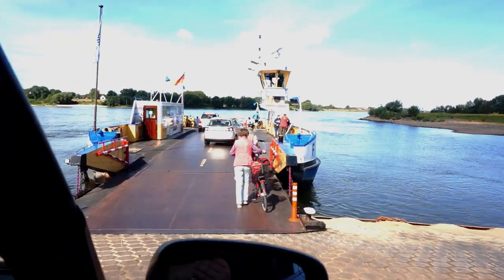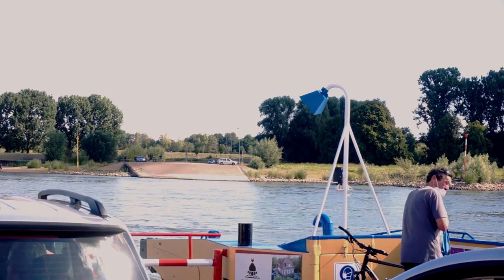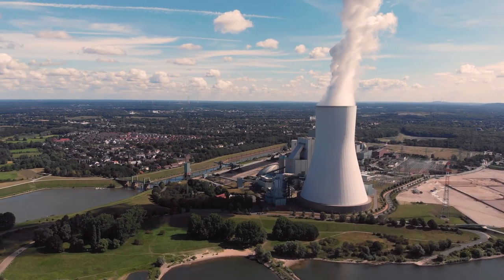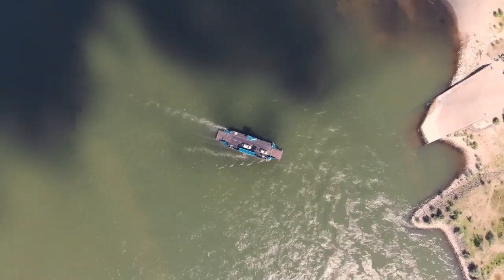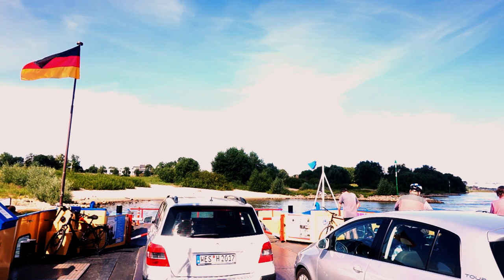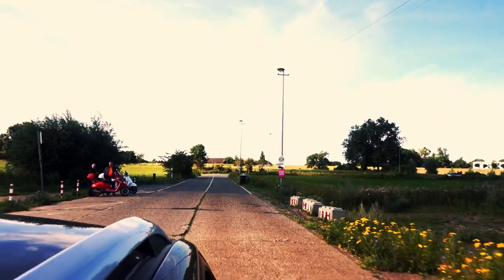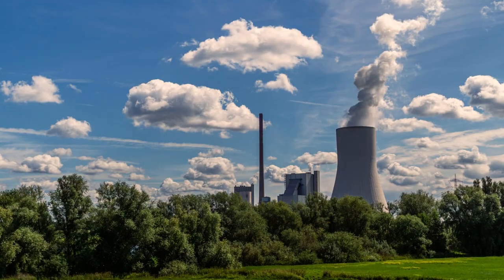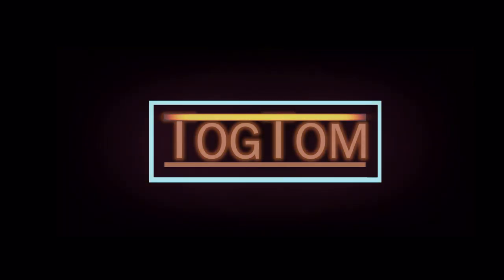Don't pay the Ferryman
Here it is, Season 4 of this series about my hometown of Duisburg!
Sorry for the delay, but the PC was developing its own life and wanted to take over the world.

REMEMBER: Trespassing is illegal and I am not responsible for your actions.
LEAVE NOTHING BUT FOOTPRINTS - TAKE NOTHING BUT PICTURES

All my videos are edited with Hitfilm Express, a free Video-editor with a huge bunch of FX build in! And they just got much better with Version 16.

If you need some good FX for your own video, try ActionFX. They just dropped their prices by 50 % last summer.